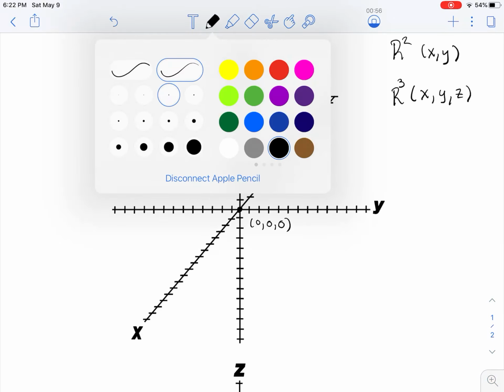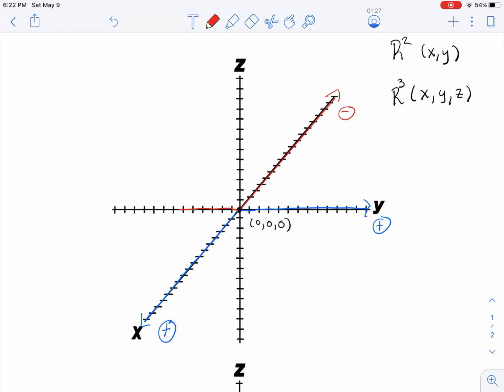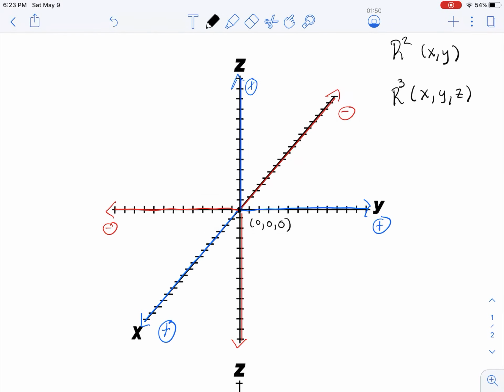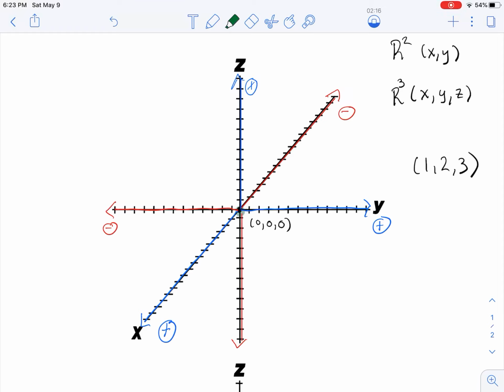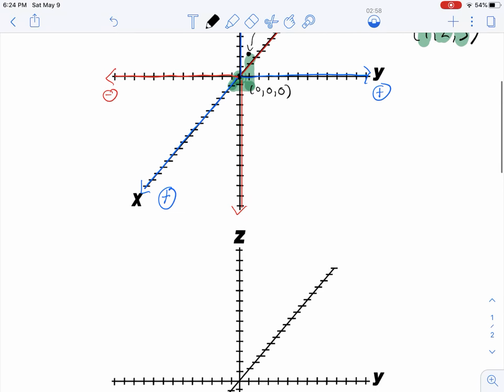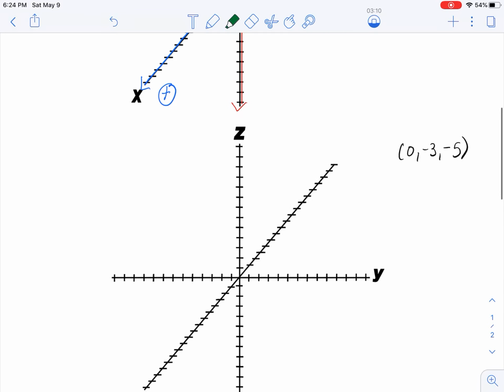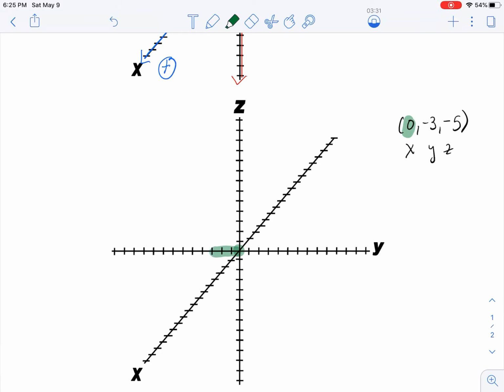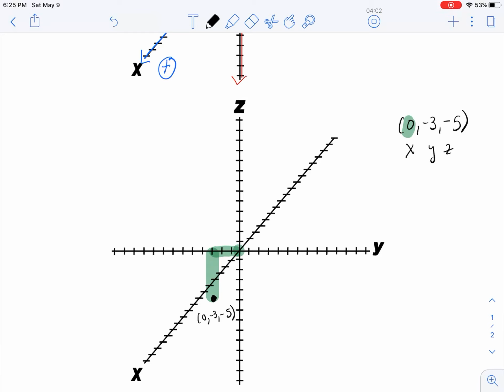Graphing In 3 Space